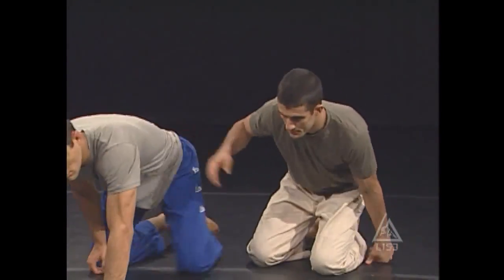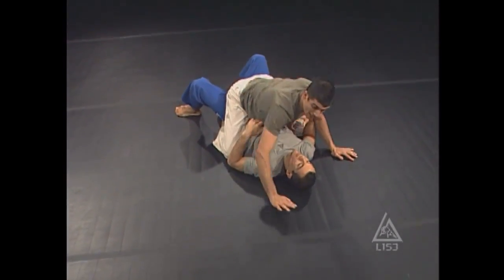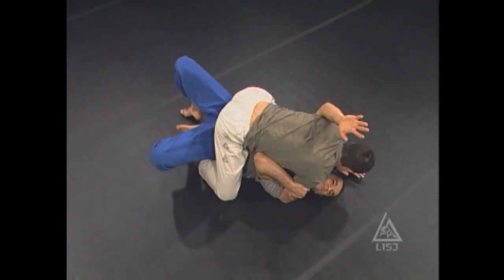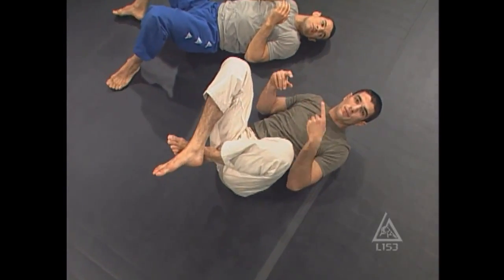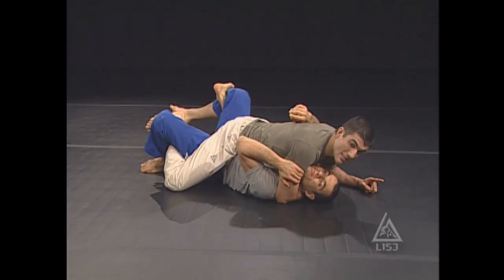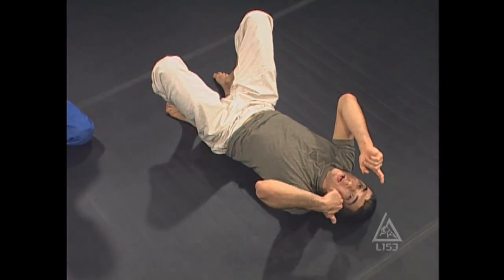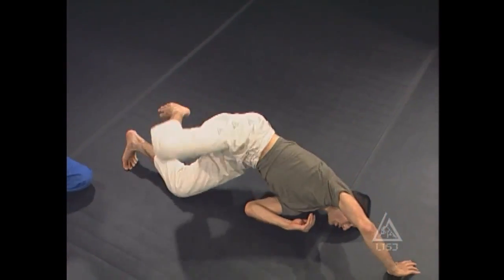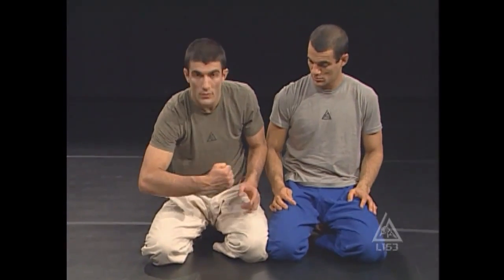Gracie Combatives - Lesson 1 - Slice 3 (3-6)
The Fastest Way to Street Readiness. Guaranteed - - - In this video clip, you are viewing 1 of 6 sample clips from Lesson 1 of the 36-lesson Gracie Combatives program. Our objective in making it available on YouTube is to give you an idea of the level of detail you can expect each lesson and to introduce you to the ground-breaking linear learning format that makes the Gracie Combatives DVD collection the most highly regarded martial arts instructional DVD series of all time.

If you enjoy the sample clips, from lesson 1, you can purchase the complete 36-lesson DVD collection

Here is some more information about the Gracie Combatives course:

The Course
Although Gracie Jiu-Jitsu consists of more than 600 techniques, studies of the fights conducted by members of the Gracie Family show that 36 techniques have been used more often, and with greater success, than all the other techniques combined. Originally developed for the U.S. Army, Gracie Combatives is the only course that is entirely dedicated to the mastery of these 36 essential techniques. Until recently, this course was taught exclusively at a small network of Gracie Academy certified training centers, but now, the complete Gracie Combatives course is available on DVD and can be learned from the comfort of your own home!

The Objective
What makes the Gracie Combatives collection so unique is that it is the only instructional DVD series ever produced with the sole objective of taking the viewer - regardless of their age, gender or athletic ability - from no knowledge to street ready without ever stepping foot into a school of martial arts. Every other instructional video series to date was designed to give viewers additional techniques and tips to complement the training they were receiving at an actual school of martial arts, whereas the entire Gracie Combatives series was produced under the assumption that the viewer had absolutely no previous experience.

Dynamic Reflex Development
What separates Gracie Combatives from other martial arts instructional DVDs is a revolutionary teaching system called Dynamic Reflex Development™. Although there are thousands of martial arts instructional DVDs in existence that show the viewers how to do various techniques, up until now, there has never been an instructional series that gives the viewers the exact system they must follow to develop their reflexes in the execution of all the techniques in combination with one another.  In each Gracie Combatives lesson, the new technique is first presented to you in the form of simplified drills, or Technical Slices™. Then, it is combined with one other technique in a Reflex Development Drill™. Finally, at the end of each lesson, you will learn how to execute the newly learned technique in the context of a real fight by combining it with several other techniques in a Fight Simulation Drill™.

The Blue Belt Qualification Test
Gracie Combatives is the most comprehensive instructional series ever produced by the Gracie Family. Comprised of 13 DVDs and over 18 hours of instruction, this collection features every detail of every technique that must be mastered before one is considered for blue belt. On the 13th DVD of the collection, you will find a complete demonstration of the Blue Belt Qualification Test that one must pass to qualify for promotion (this is the exact same test that students take for promotion at the Gracie Academy). Through this process, you will digitally record your performance of the five BBQDs, and then upload the videos to the Internet Your videos will be viewed by a Gracie Academy instructor and if you meet Gracie Academy standards, your name will be added to the list of Certified Belt Holders and we will mail you an official Gracie Jiu-Jitsu Blue Belt!